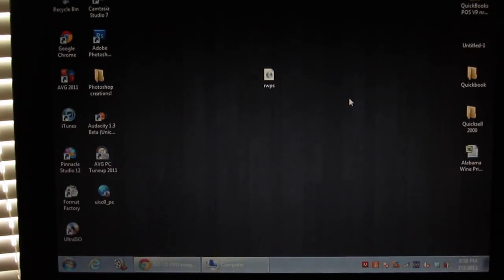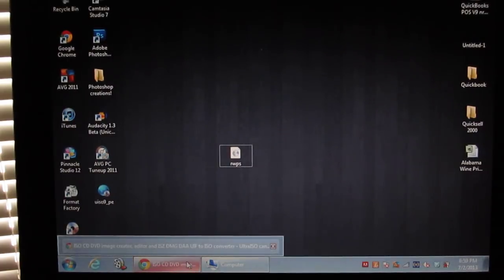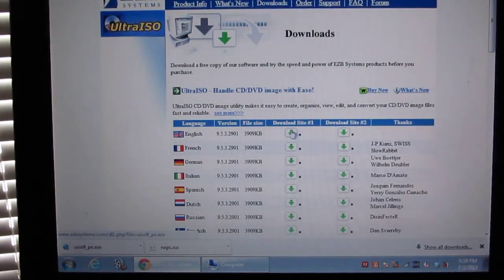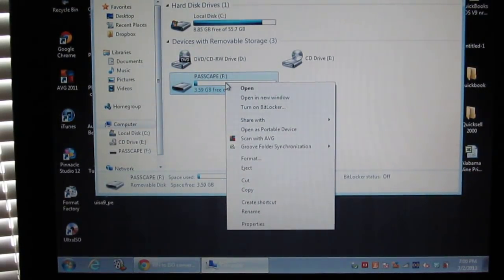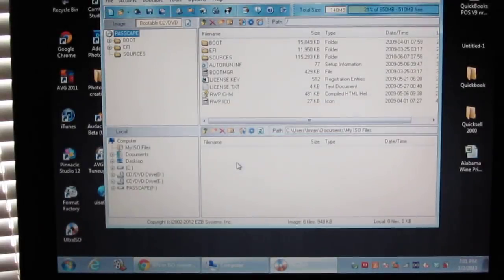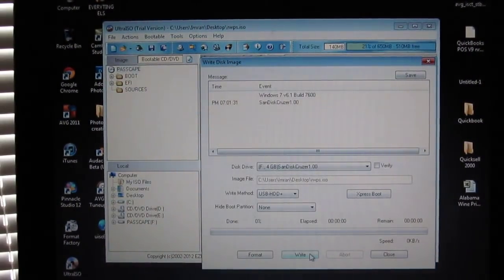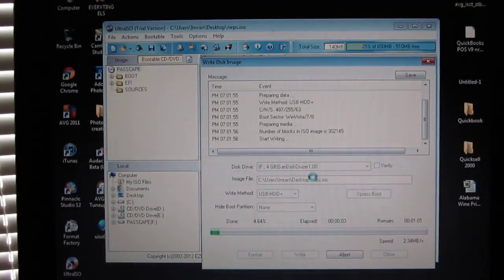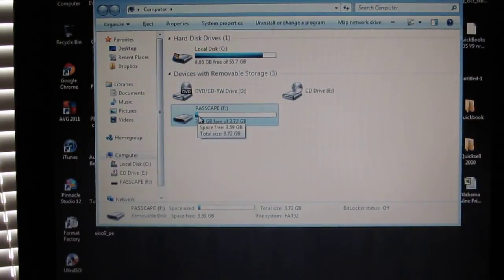How to create a Bootable USB (and burn a iso file to USB)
Video response to my "How to Reset Windows 7/vista/xp pass code" video

INSTRUCTIONS:
1.) plug in your usb, go to my computer right click and format (make sure its backed up)
2.) download iso file from my other video (or whatever iso file. if your using for this video something else)
3.) click on the link above and download the ultraiso software & install it
4.) double click the iso file you downloaded in step 2. a window should pop up click    continue to try.
5.) at the very top click "bootable" then click "Write Disk image..."
6.) Make sure your USB is selected and the "Write Method" is USB-HDD+
7.) Click on "Write" and your done